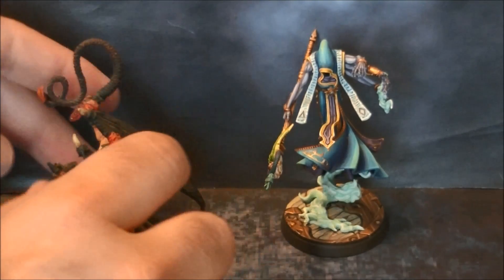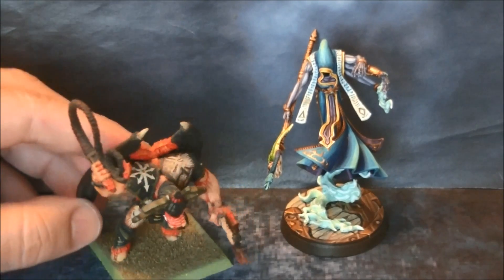Blast from the past Great Daemons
Blast from the past Great Daemons. This will be a new series where I share some old stuff for people nostalgic of older times.